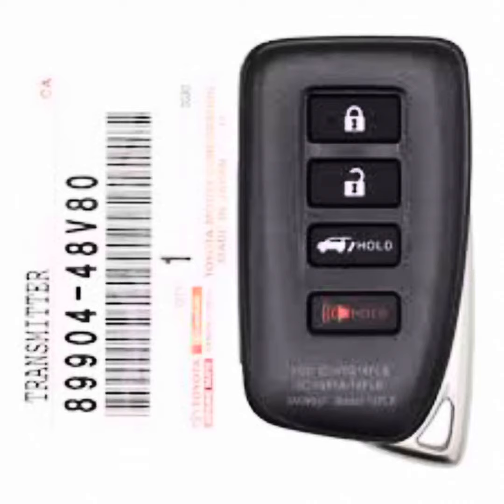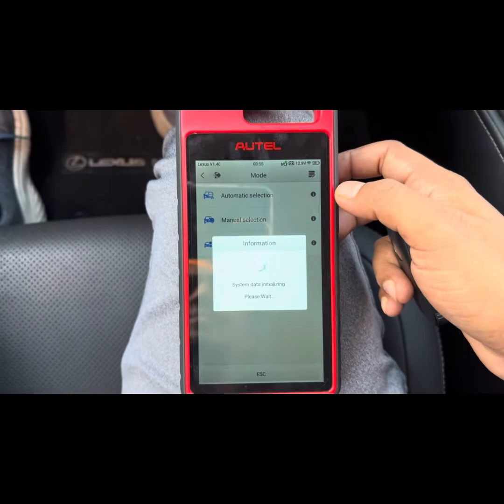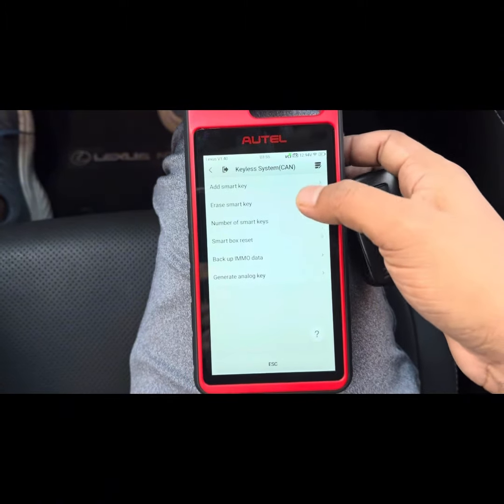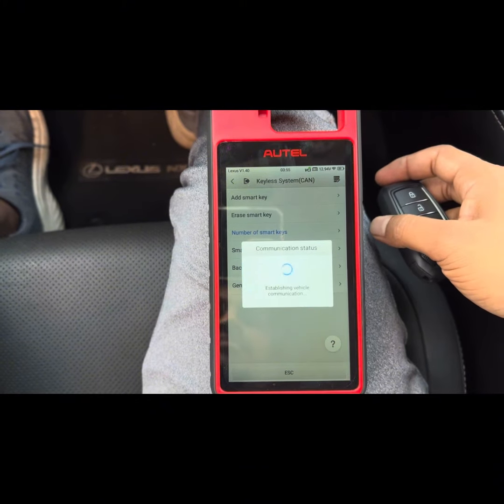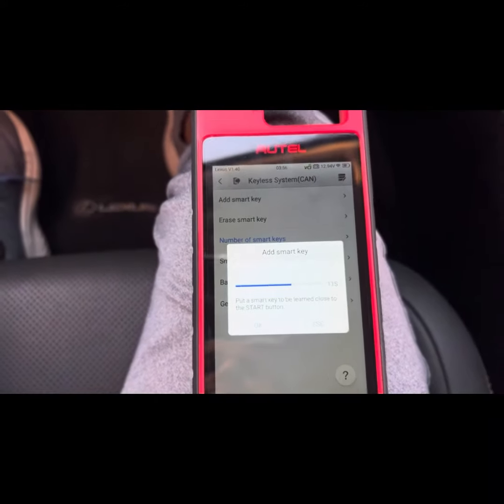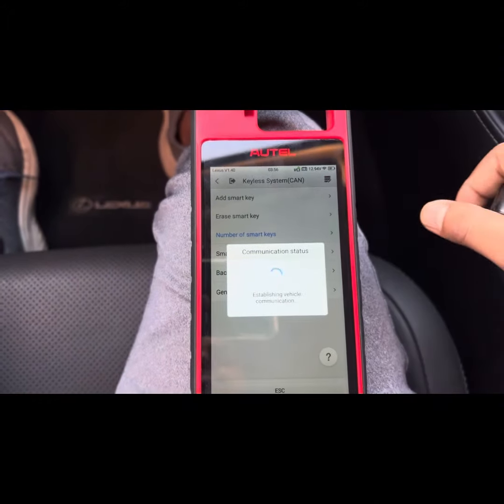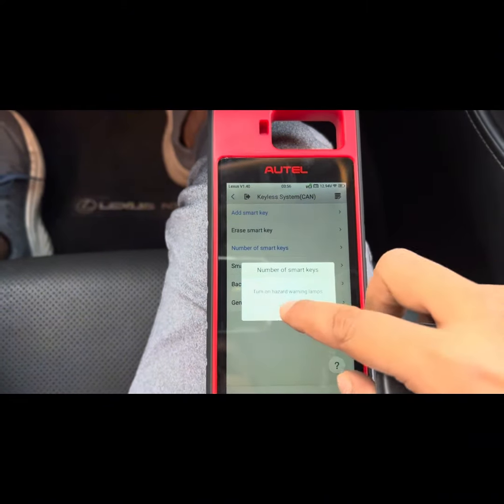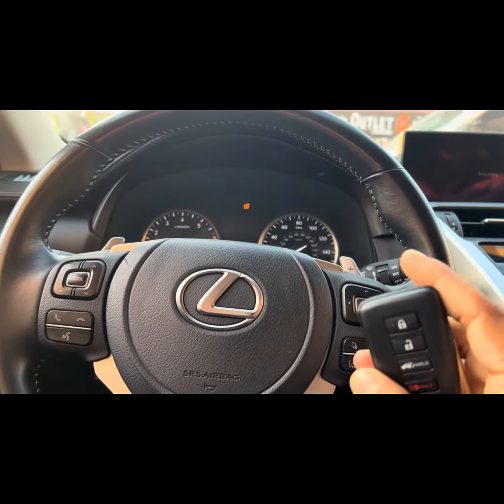2021 LEXUS NX300 ADD SMART PROGRAMMING KEY USING AUTEL KM100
This video is showing how to add smart key Lexus nx300 2021 using autel km100 so easy so simple